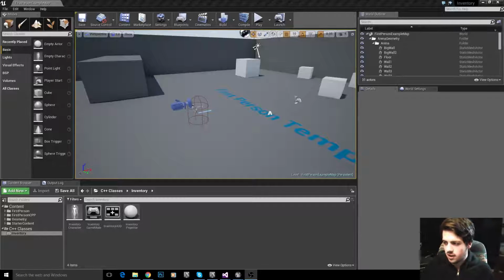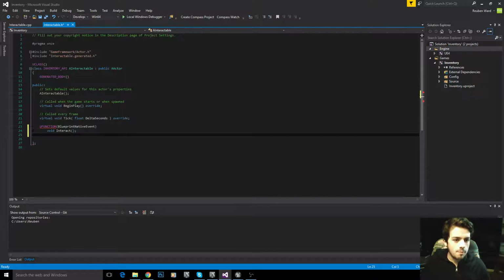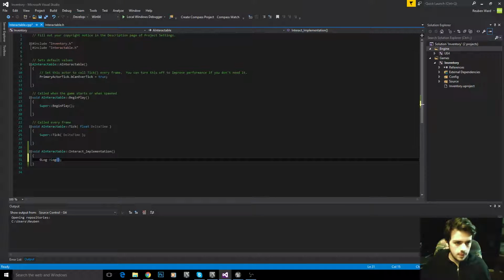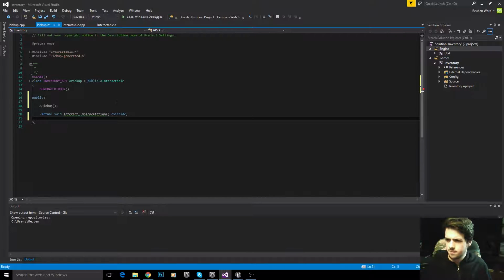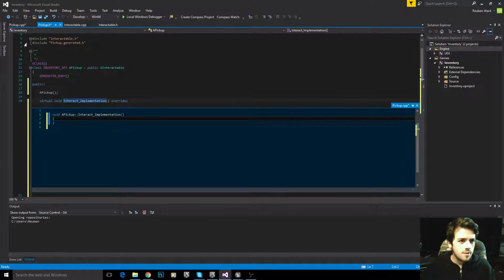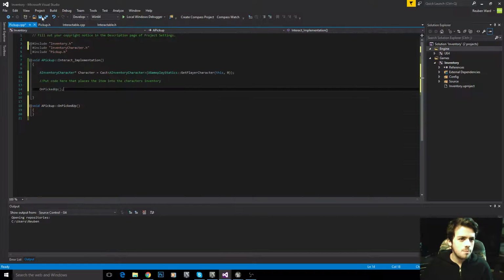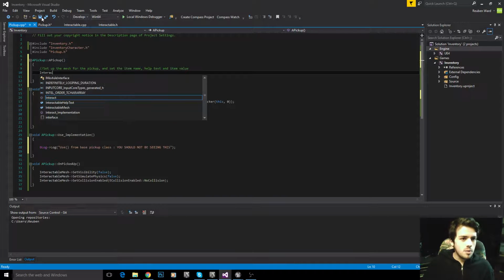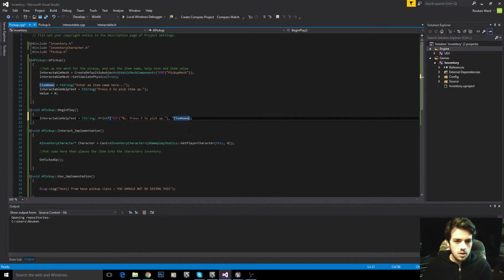Unreal Engine C++ Shop and Inventory System Tutorial - #1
Due to my last inventory system tutorial being inefficient and poorly built, i've made another one. Bear in mind this one is far more efficient  and expandable, but its a rather big system, so i've split it into several parts.

Next part comes out tomorrow. Enjoy!

This is mostly my creation, but the idea to raycast to find items was inspired by orfeasel, so go check him out! His tutorials are great.